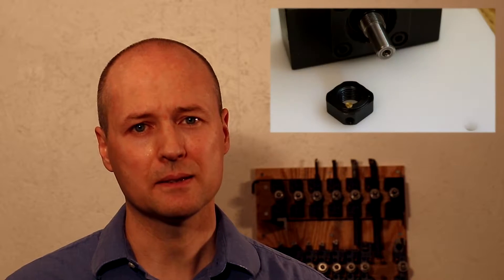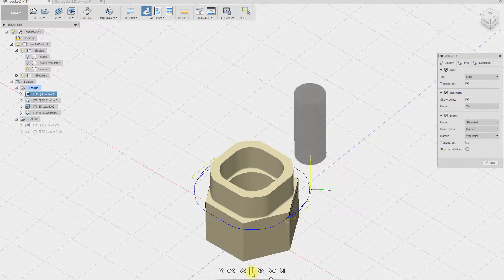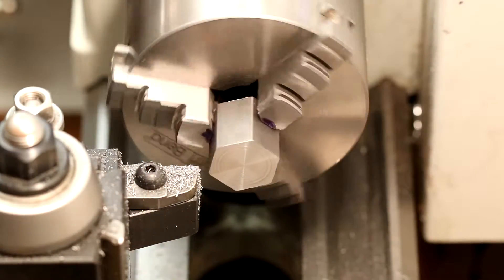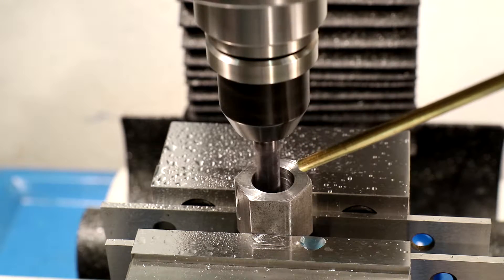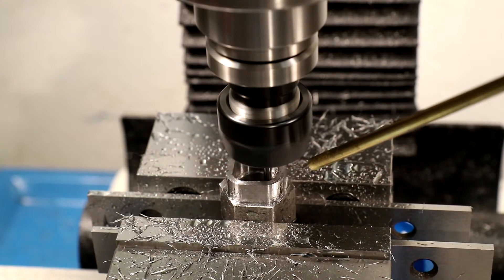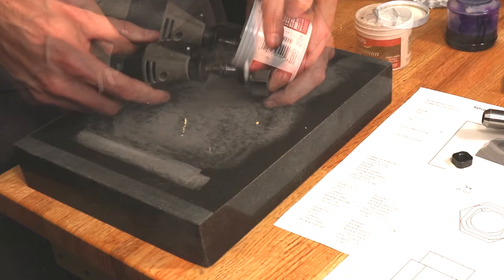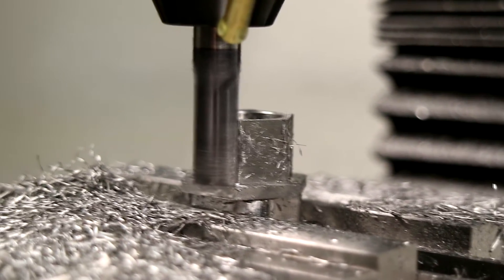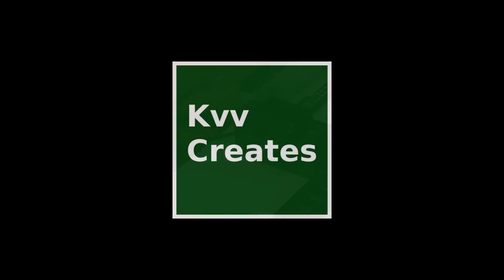Machining Socket for Ball Screw Retainer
A custom socket is designed in Fusion360 and machined on a lathe and CNC mill from steel. The socket is used to tighten the retaining nut of a Misumi ball screw support block. The socket enabled torquing to the recommended specifications. I did not find an available tool that does this same function.